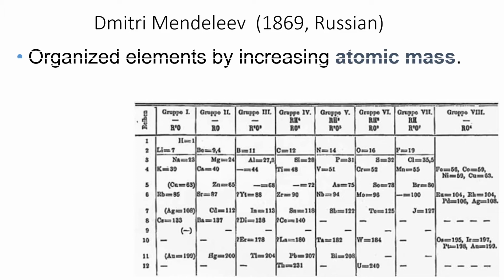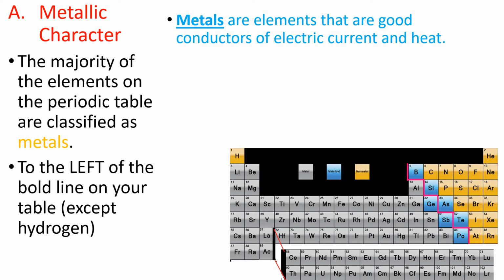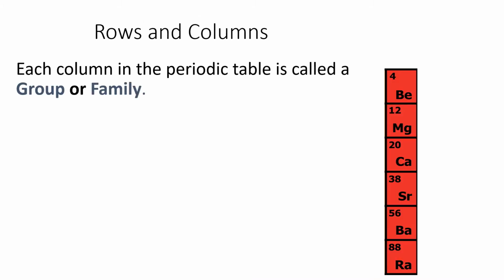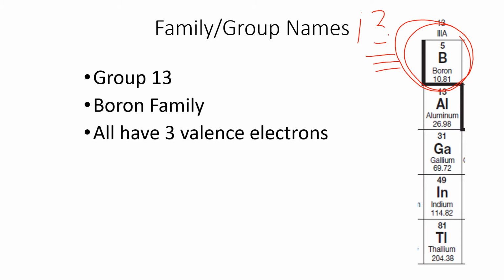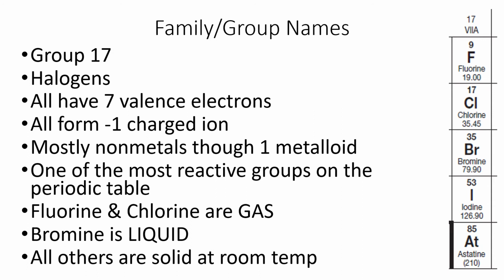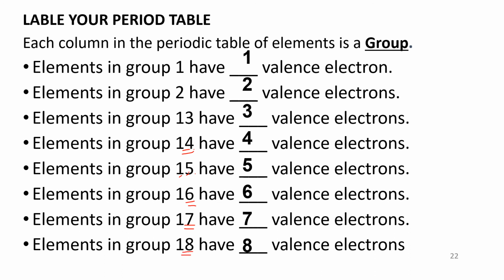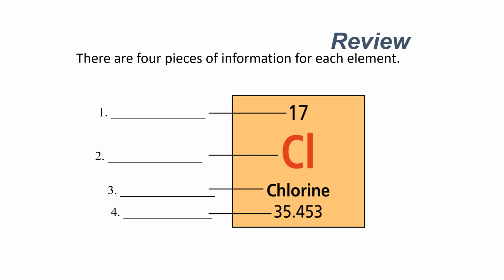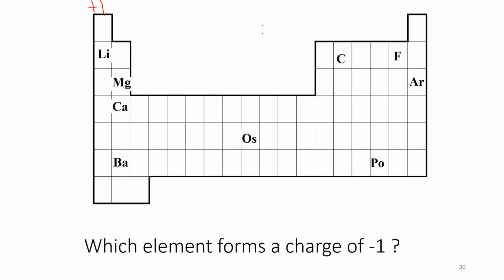Periodic Table Direct Instruction